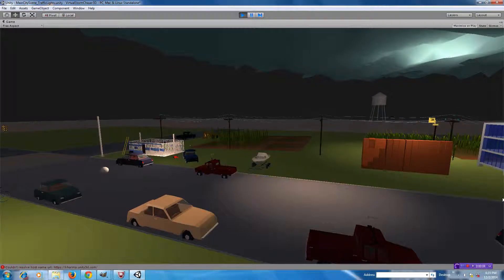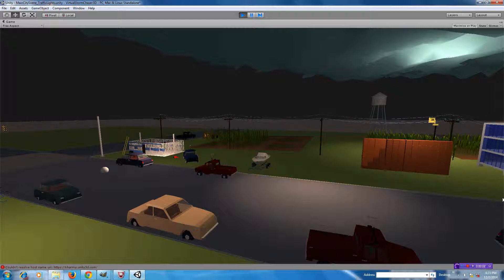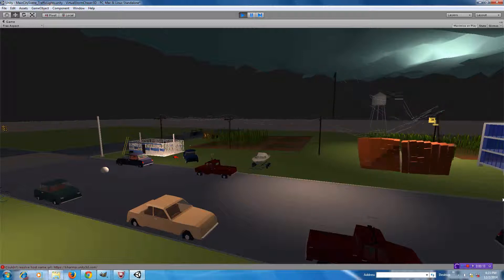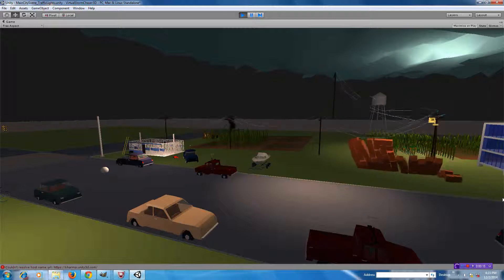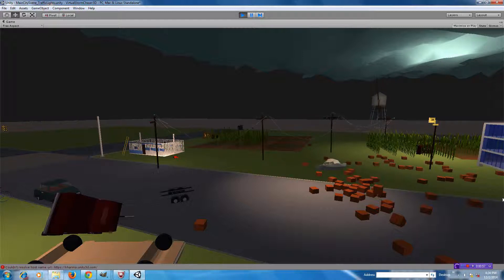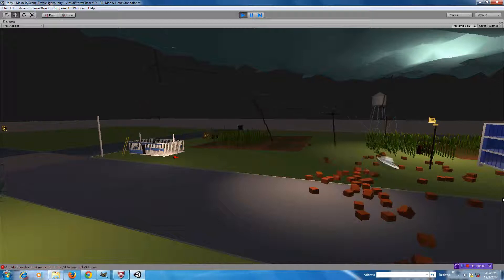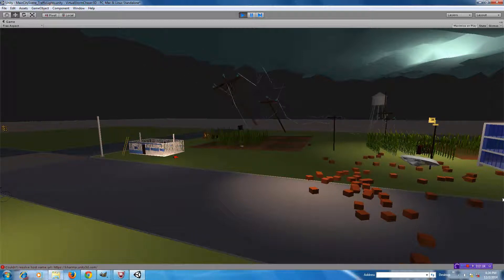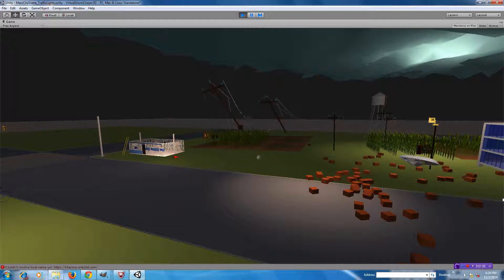Virtual Storm Chaser 7 - Tornado Simulator Prototype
One of numerous videos that showcases the progress of my Virtual Storm Chaser software game that I'm about to crowd fund this week.